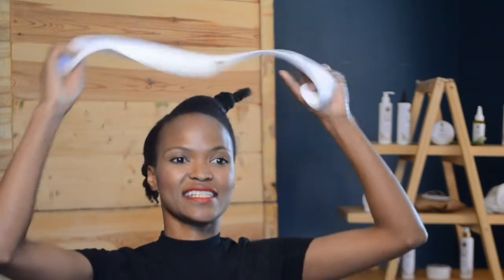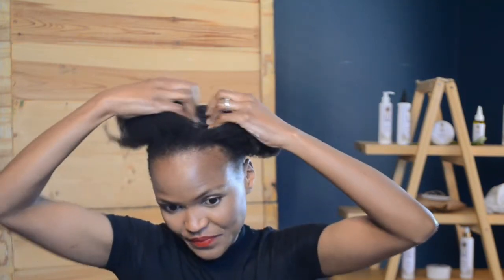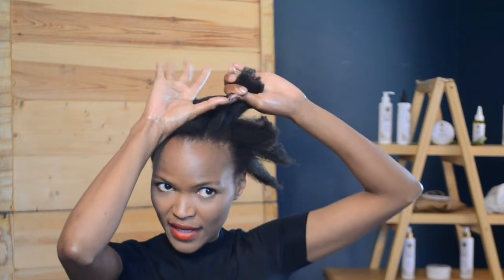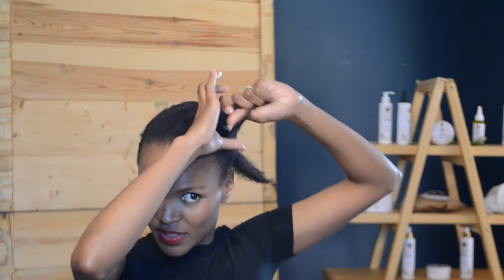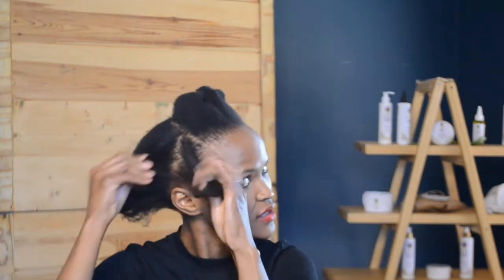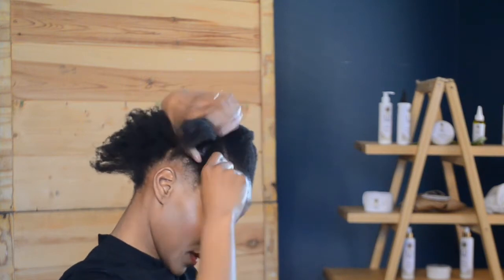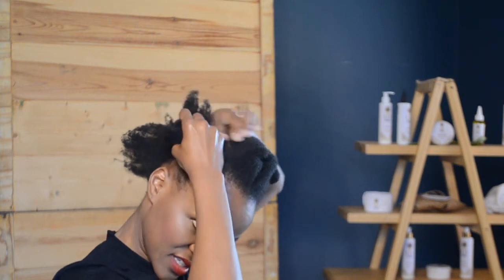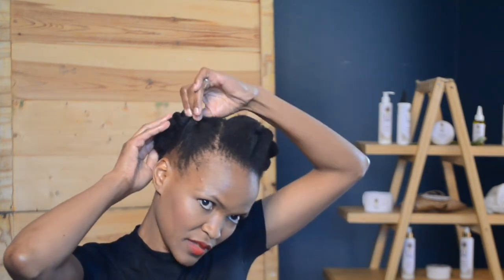How To Jumbo Flat Twist Easily-Tangled Natural Hair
Do you struggle with doing Flat twists on your natural hair because it tangles quickly? Here is a method to make Flat twists a REAL protective style for you

The MabuTribe Hydrating Mist
The MabuTribe Shea Coco Aloe cream
The MabuTribe Oil Splendor